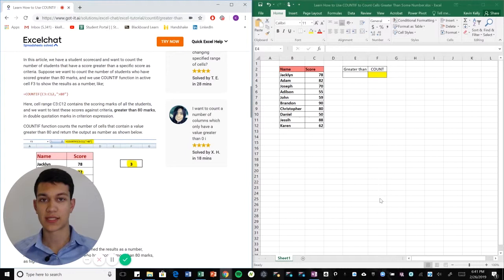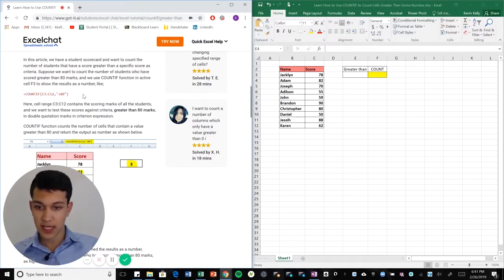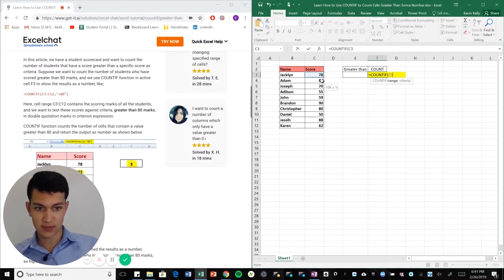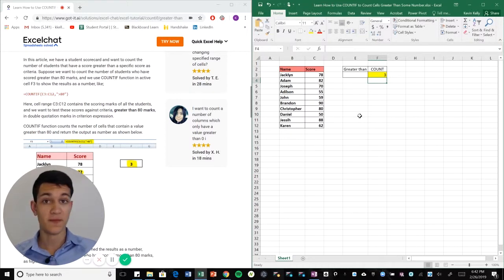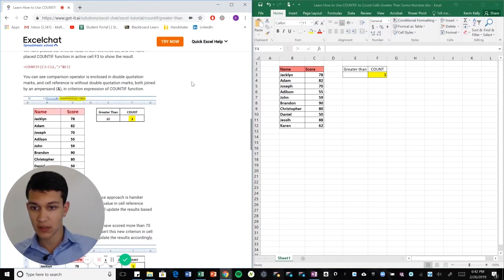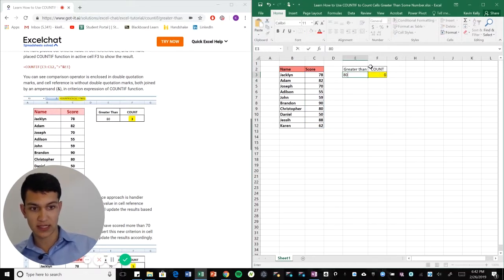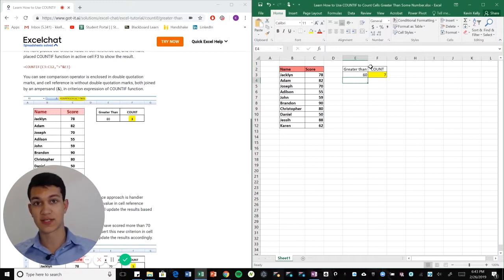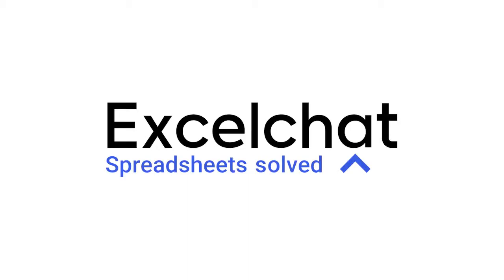Learn How to Use COUNTIF to Count Cells Greater Than Some Number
Want to learn about COUNTIF? This post will give you an overview on how to use COUNTIF to count cells greater than some amount.